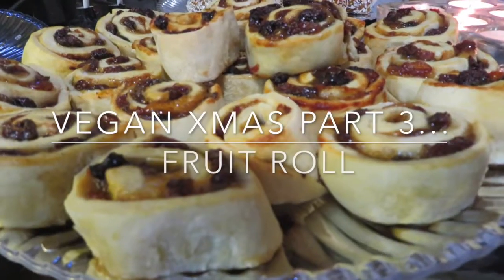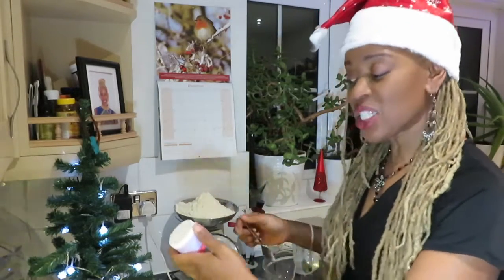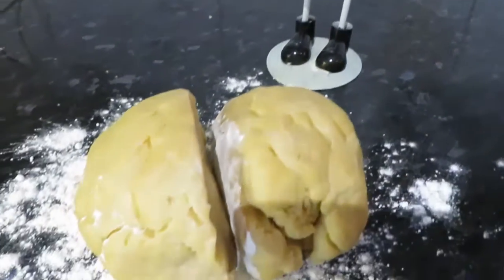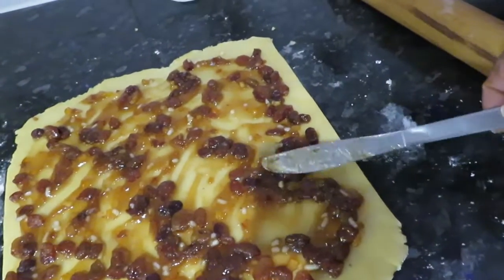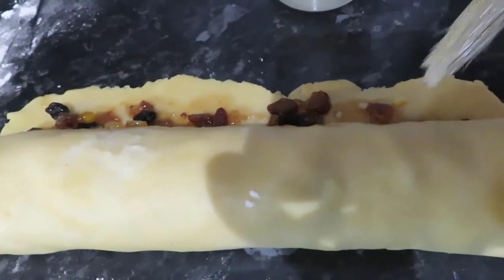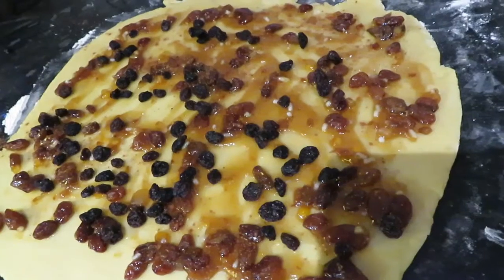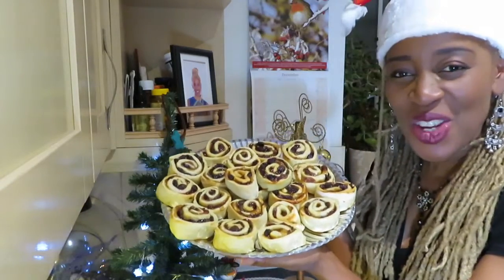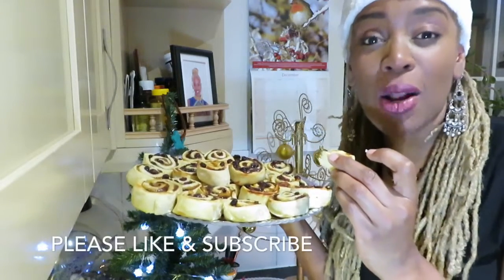Vegan Christmas Part 3. Vegan Fruit Rolls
So this is the penultimate episode of my vegan Xmas Special. Once again this is quick and easy to prepare with minimal preparation and maximum satisfaction.If you love pastry and the sweetness of mincemeat then you will love this.
Next up in this final part of my 4 edition Christmas special is my fantastic Caribbean Vegan Meat roll stuffed with sweet potatoes and plantain with my seaweed and sprouts accompaniment . Check it out it's not to be missed.
Part 4